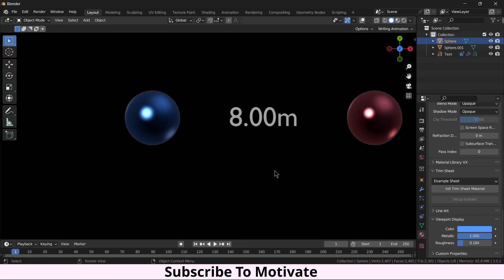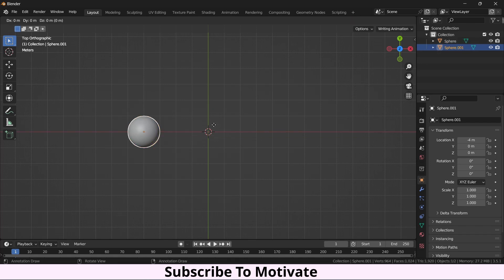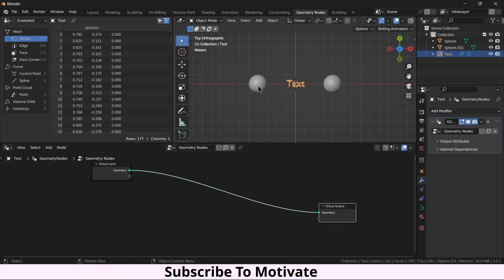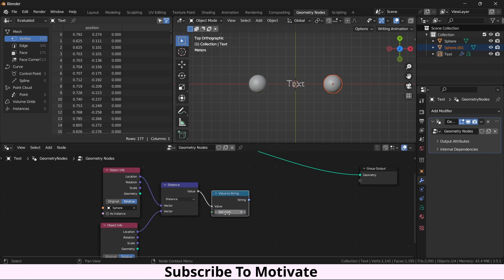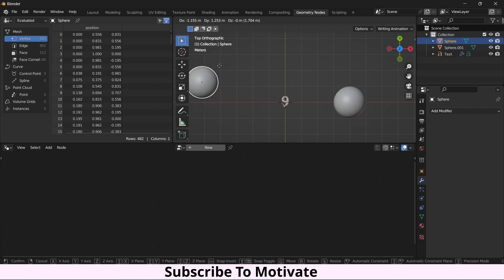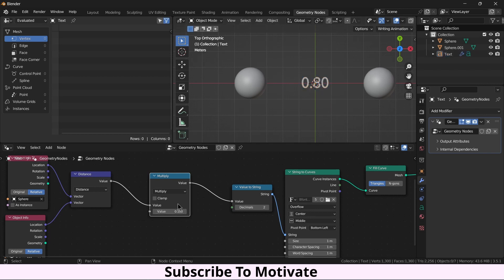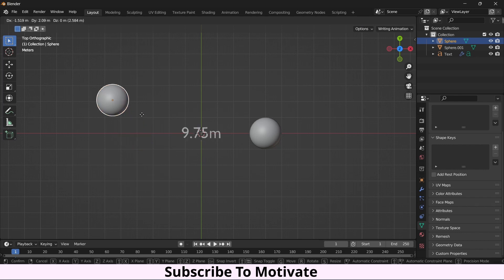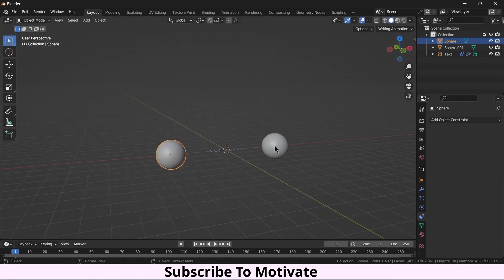Blender Measure Distance Tutorial Using Geometry Nodes